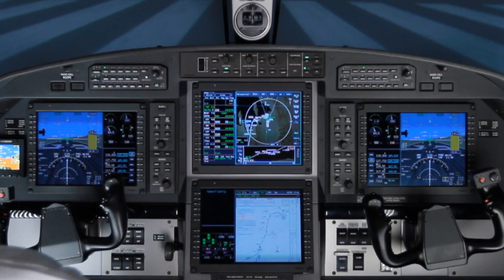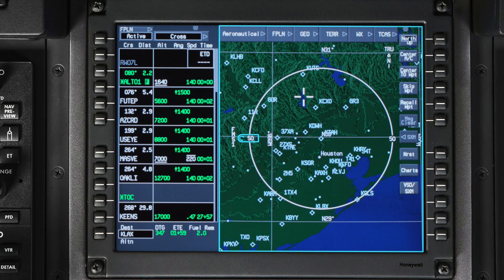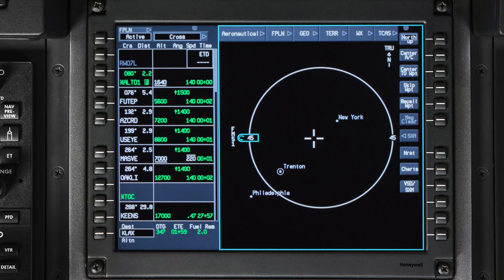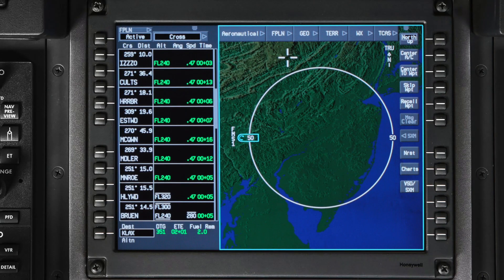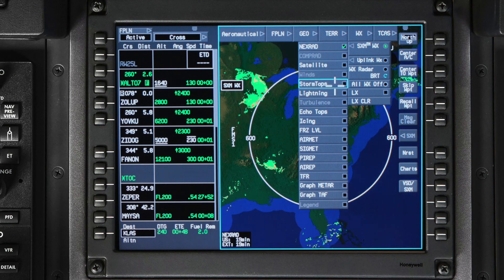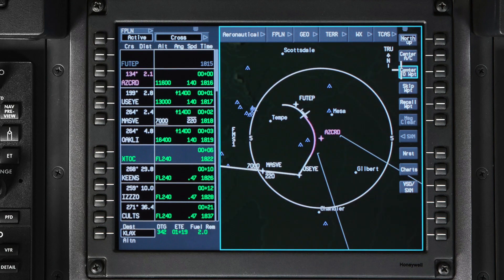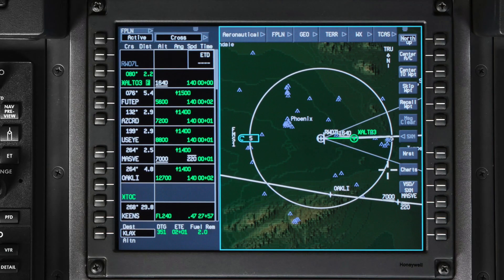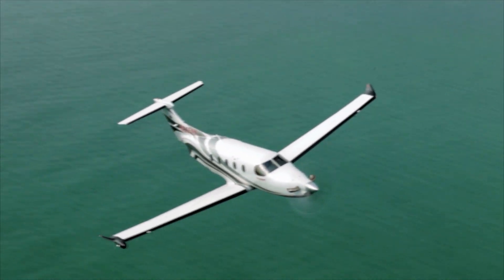INAV Features on Pilatus Aircraft | Honeywell Aerospace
Honeywell Aerospace's INAV system is featured on the Pilatus PC-12 aircraft. The advanced cockpit environment avionics system on Pilatus Aircraft features an interactive moving map the interactive navigation display is capable of showing nav aids airways and airspace boundaries, geopolitical boundaries, flight plan information, uplink graphical weather, and much more.

This video showcases how Honeywell's technology and engineering can provide a more efficient, safer flying experience.